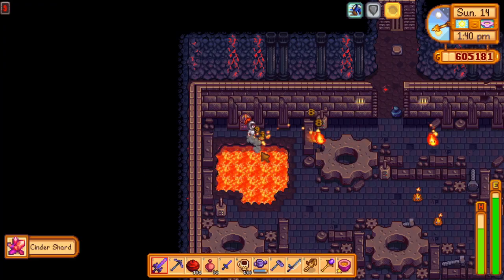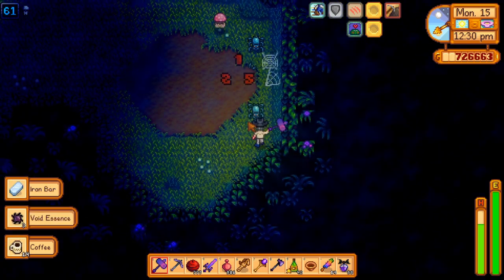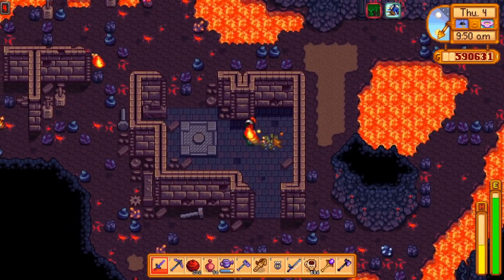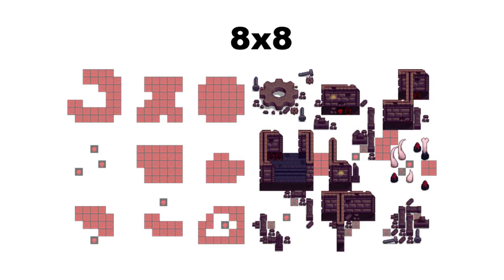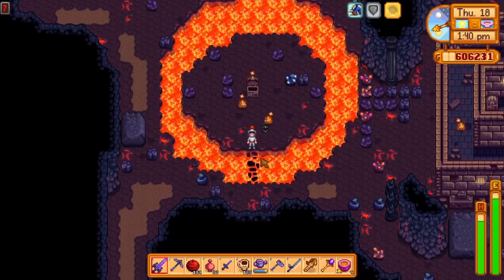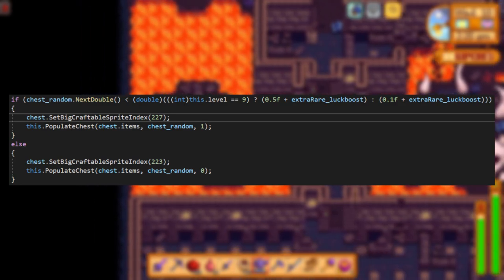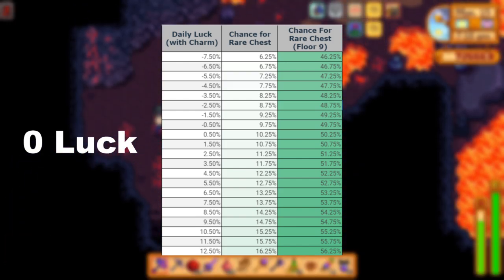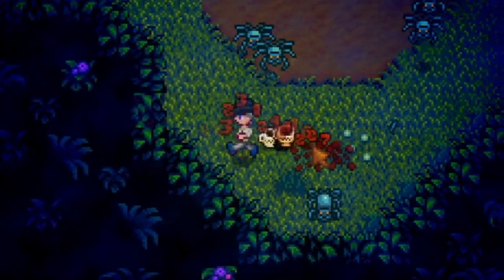Volcano Dungeon & Hot Java Ring EXPLAINED - Stardew Valley 1.5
Do you like Coffee? Because I'll explain where you can find the Hot Java Ring (or Coffee Ring) an amazing new ring introduced in the Stardew Valles 1.5 update! I'll also explain how Volcano Dungeon levels are generated and how you can maximize your chances of finding the ring or other treasure chest items.

❤️ I would really appreciate it if you:
👍 LIKE my video if you enjoyed it!
💬 COMMENT if you have any questions - also tell me what content you want to see!

🎵 Music used in this video:
Music from the official Stardew Valley Soundtrack (by ConcernedApe)